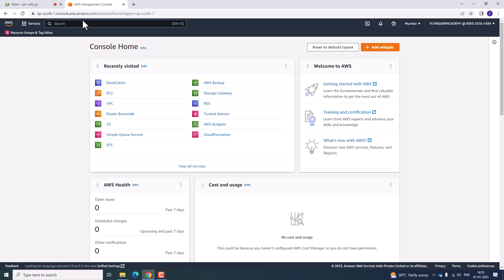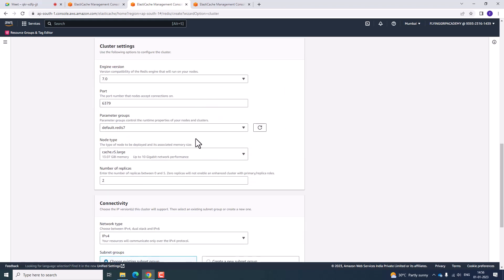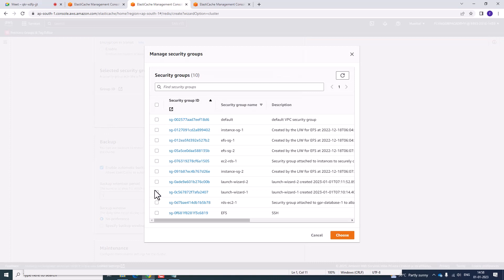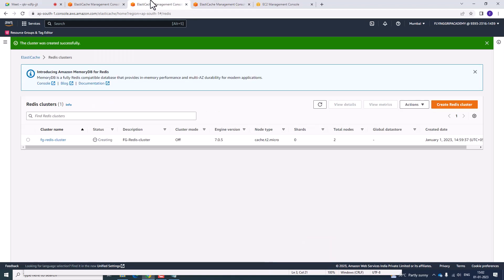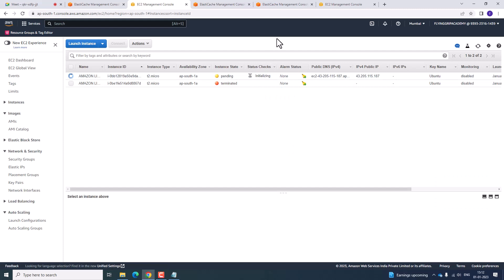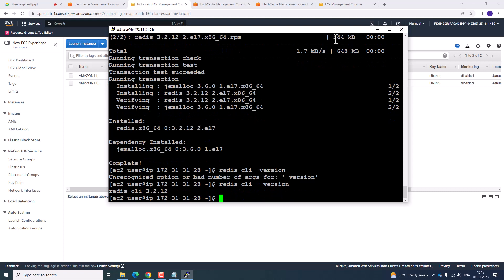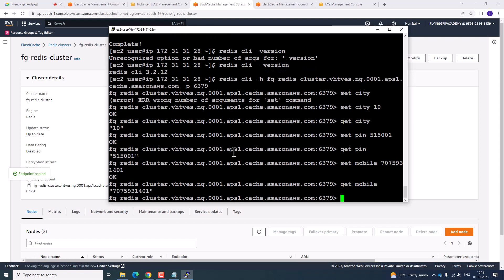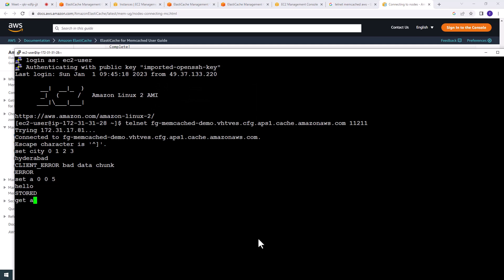25 AWS Elasticcache Redis | Memcached | Setup & Configuration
AWS Elasticcache Redis | Memcached | Setup & Configuration
🚀 AWS Elasticache Setup & Configuration Guide - Redis and Memcached! 🌐

Welcome to our step-by-step tutorial on setting up and configuring AWS Elasticache with both Redis and Memcached. In this video, we'll walk you through the process of deploying and optimizing Elasticache for your cloud-based applications.

🔍 Key Topics Covered:

Introduction to AWS Elasticache
Deploying Redis and Memcached Clusters
Configuration Options and Best Practices
Connecting Applications to Elasticache
Performance Optimization Tips
🔥 Why Elasticache?
AWS Elasticache is a fully managed, in-memory caching service that supports popular open-source in-memory engines such as Redis and Memcached. It helps boost the performance of your applications by enabling low-latency data access.

🎓 Who Can Benefit:

Cloud Enthusiasts
AWS Beginners
Developers Integrating Caching in Applications
System Administrators Optimizing Performance
📂 Learn With Us:
Follow along with our tutorial to learn how to set up and configure AWS Elasticache with both Redis and Memcached. Get hands-on experience and understand the best practices for optimal performance.